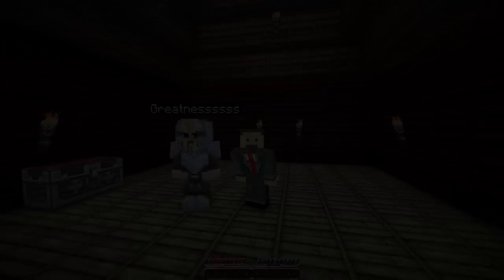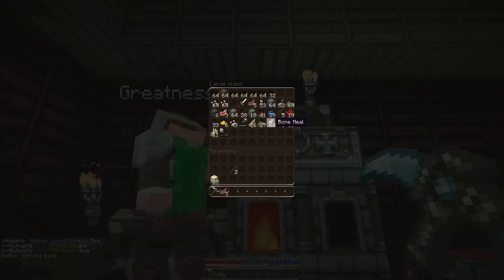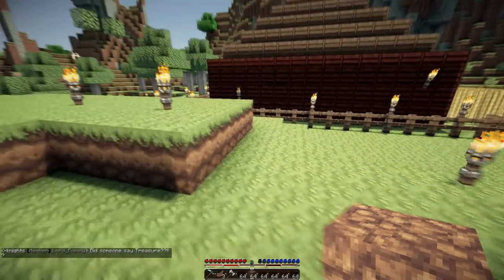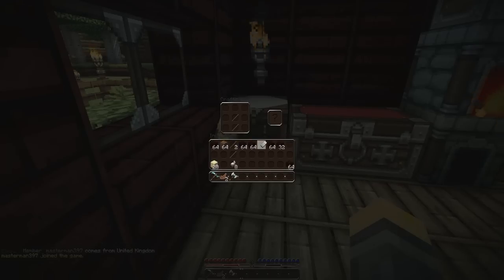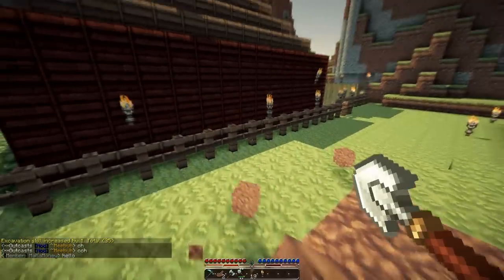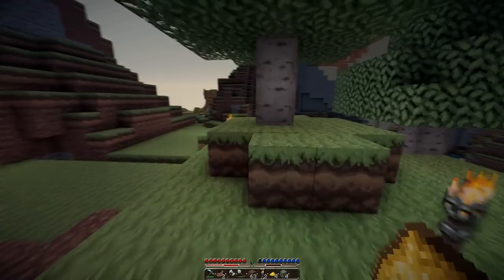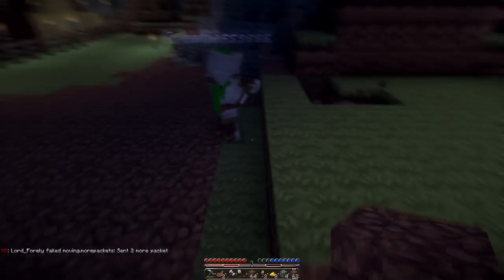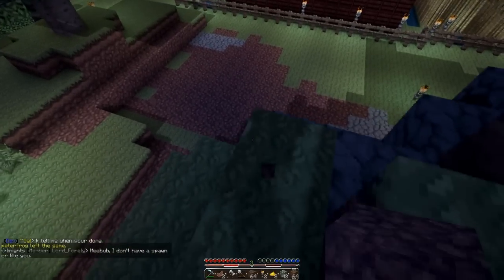(Minecraft Survival #4) -Real life Minecraft?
Let me know if you want me to keep recording with the Shadow mod on  =)